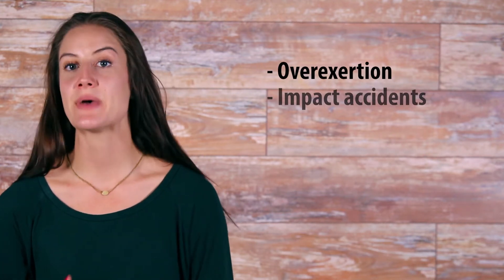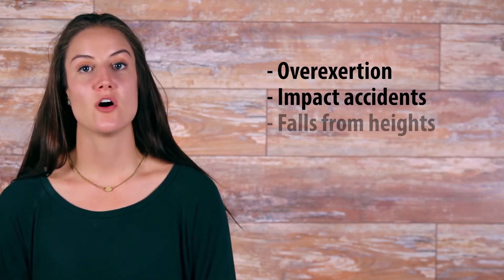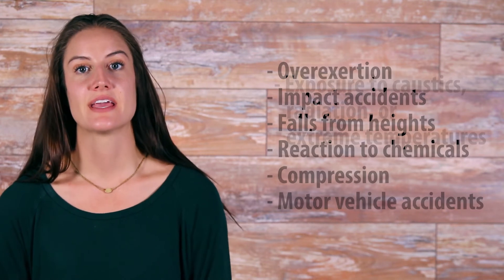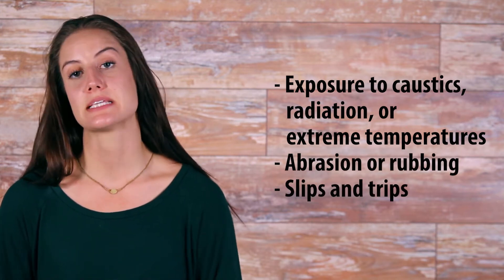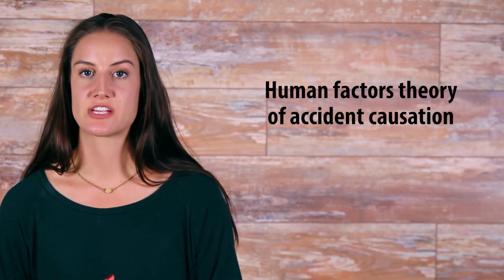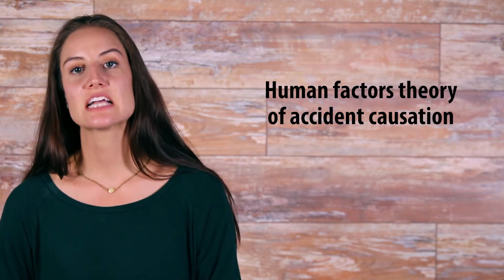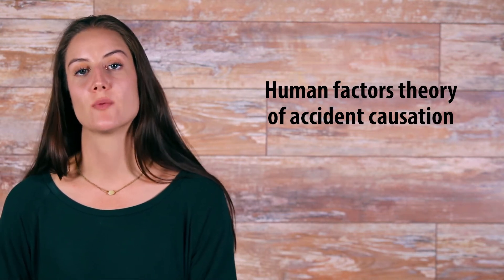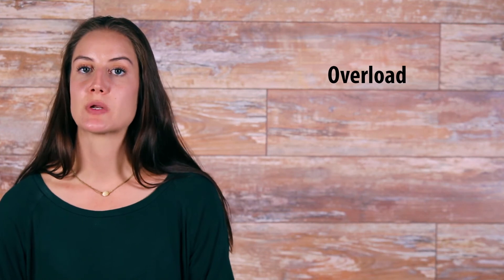Ergonomics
Hey guys. Welcome to this video over ergonomics. Today we will be discussing the Human factors in ergonomics. Ergonomics is defined as the relationship between people and their environment, including tools, equipment, work area, vehicles, facilities, and printed material. Good ergonomics improves output and performance and reduces error and accidents by making the environment comfortable and user-friendly.